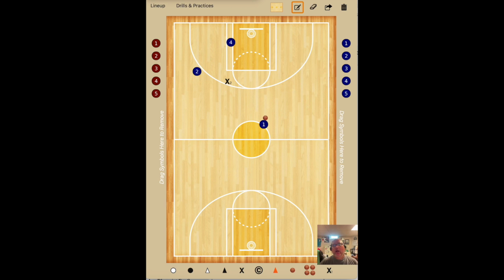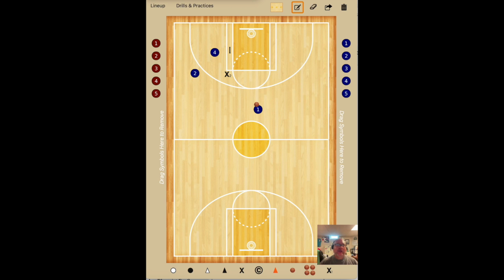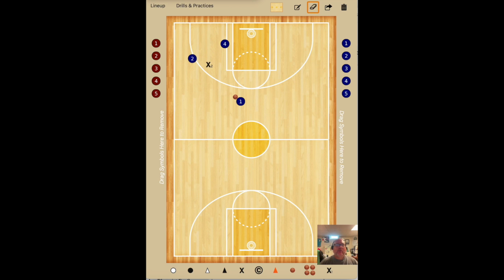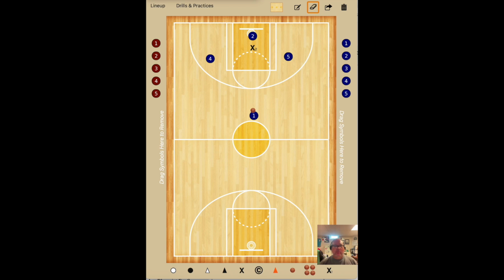"1-Second Shooting Drill:" Coach Knight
RBCN Summer Drill Series #1: “One-Second Shooting Drill:”  Coach Robert Montgomery Knight, Indiana University:

Former Holy Cross College head men’s coach, Mike McBride, showed us this shooting drill he learned from attending a Coach Knight practice.  This drill is designed to emphasize the following aspects:
- Cutting & Screening with proper techniques & timing
- Types of cuts we taught were: flare, vertical, basket, backdoor, tight, vertical, spartan, packet, & get-away.
- Taking the ball to the action & precision passing
- Offensive Chatter
- Getting a shot off in one-second

It is our contention at RBCN, anytime one has the opportunity to learn from Coach Knight, he/she should take full advantage of it.  This drill can be employed with any offense, no matter if it’s man-to-man O’ or zone O’.  Multipurpose drills like this are great, as coaches who have any degree of innovative creativity can take it & make their own.  Bend this drill around & make it fit your program/players needs.

We used this drill relentlessly in the off-season with our younger players & veterans.  For those who follow RBCN, this drill was our lead-up to our "Entry Drill," which was our most critical drill used for teaching how to read & cut off screens properly & with timing.  The "Entry Drill" was the prelude to our "Cutthroat Drill," which was our players favorite, competitive drill.

- X
- Threads
- RBCNcoach
- Rumble